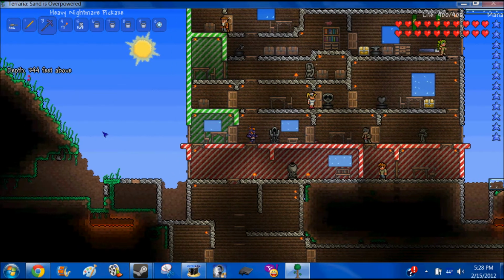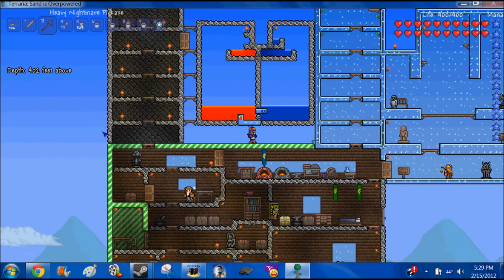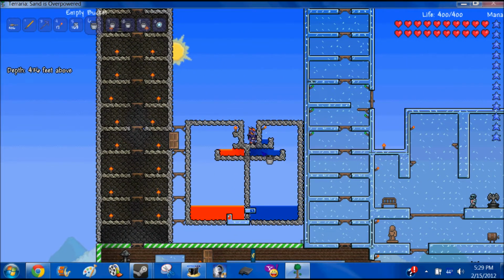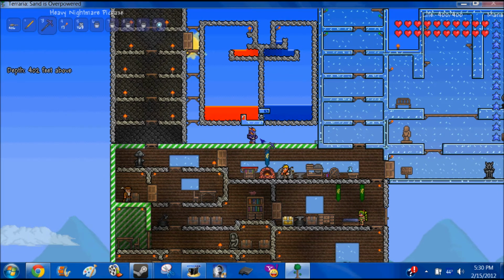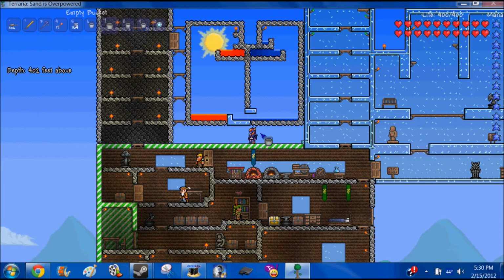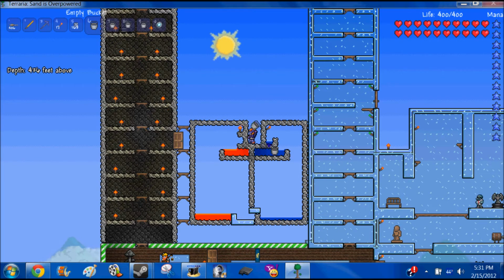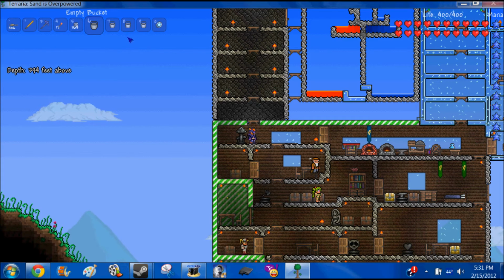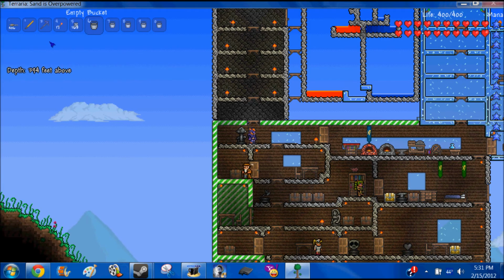Terriara: Farming Obsidian (How to)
Terriara farming Obsidian at your house.